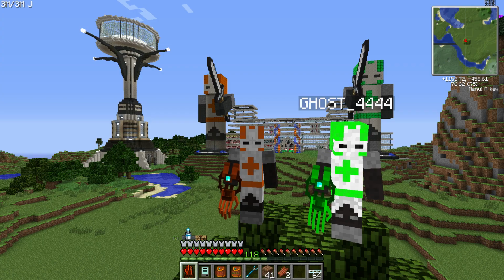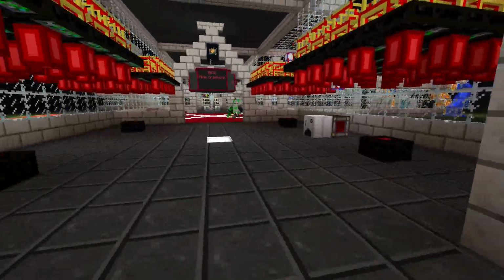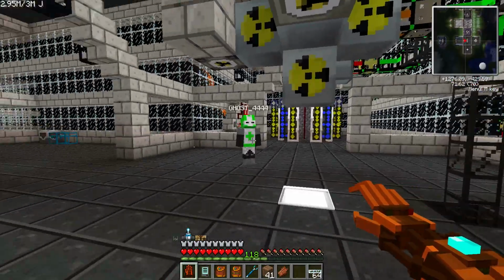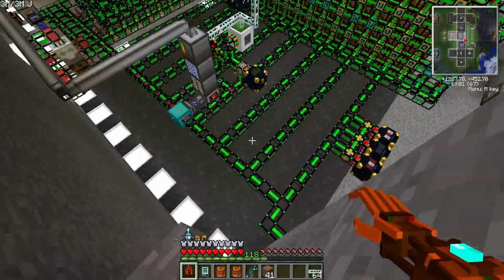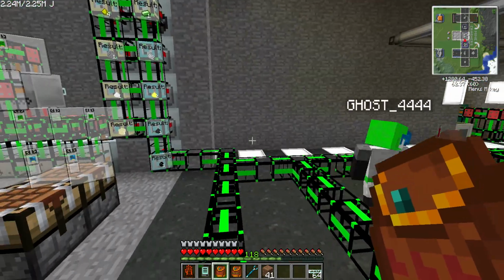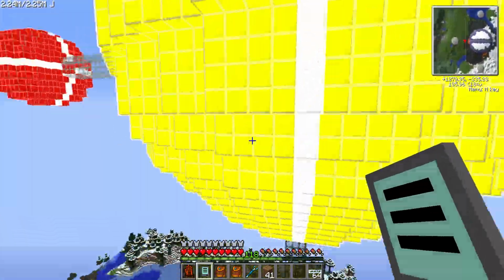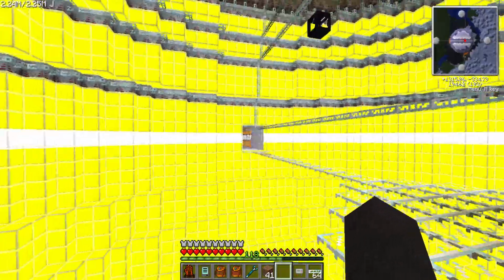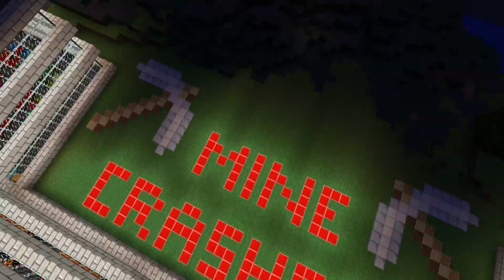Mine Crashers Base Walkthrough with Ghost & Zeigbo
Mine Crashers bringing you a first time walkthrough of our base.  We show you our autocrafting system composed of both logistics pipes and the brand new ME system, as well as our UU-matter factory and solar array station.  We also have a nice minium shard farm and several scrap production stations.  Also want to give a shout out to the MindCrafters for inspiration and all the awesome tutorials they've got.